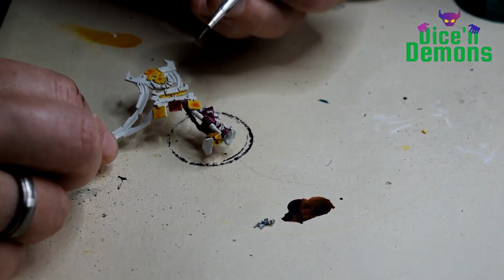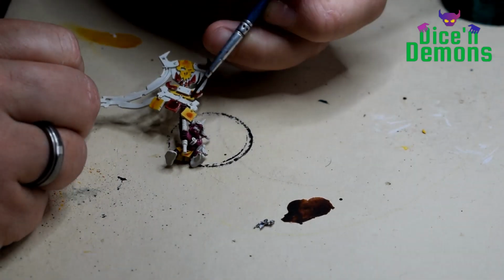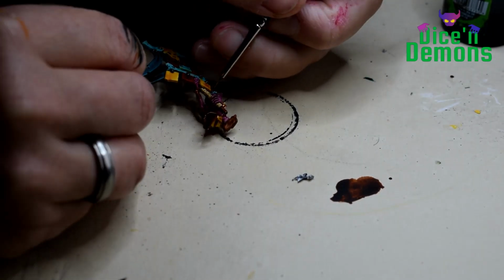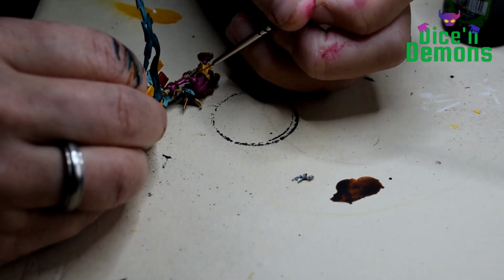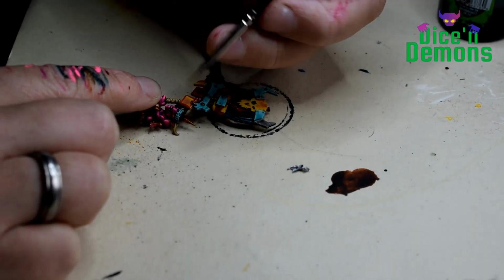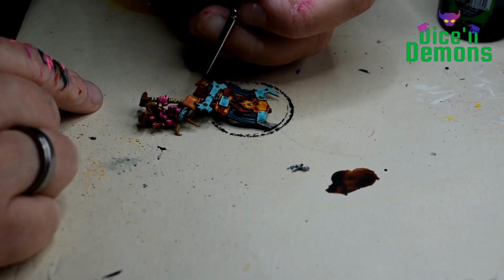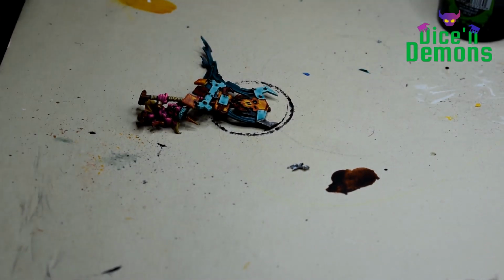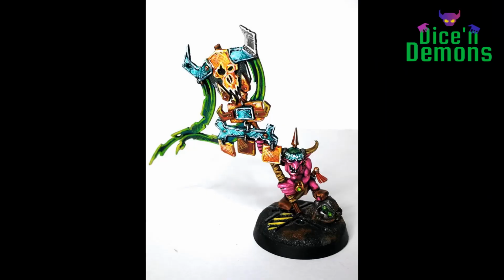Makari the Grot tutorial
In this video, I paint Makari the Grot (in my army known as Ferdinand the Backstabber) from Saga of the Beast.